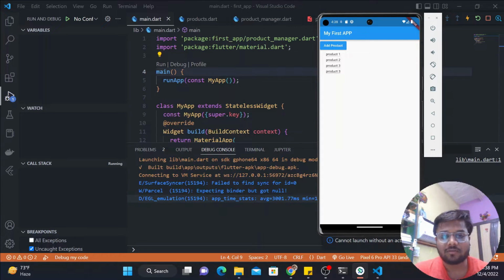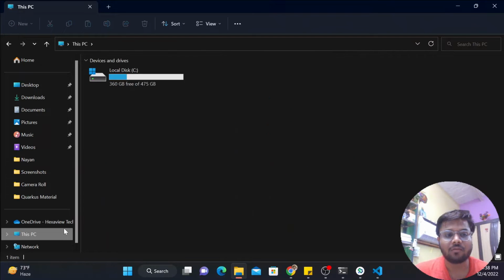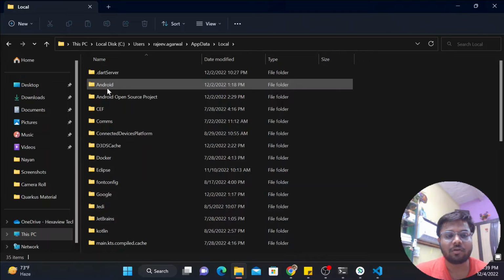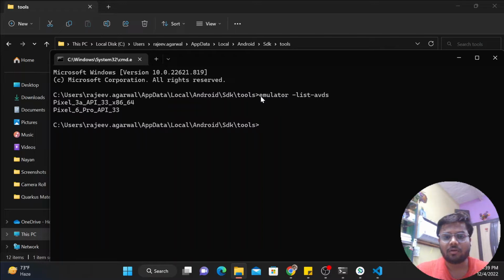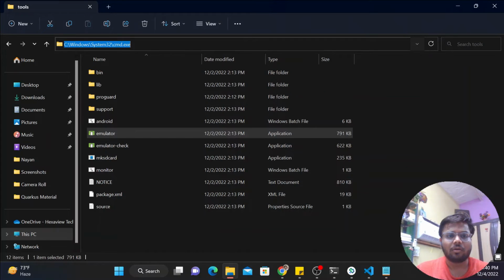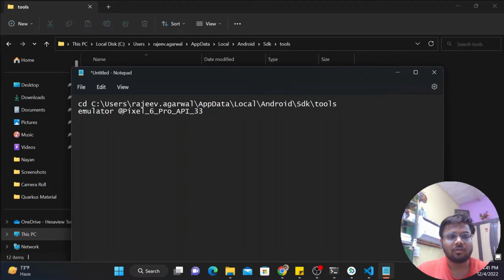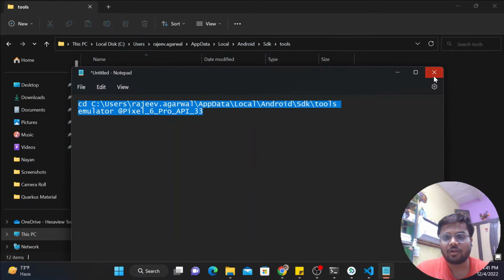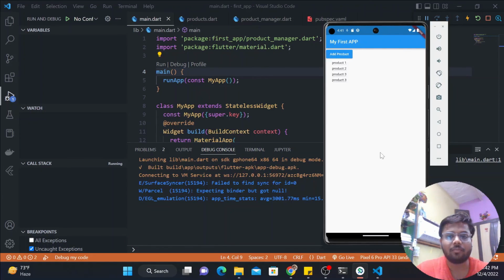How to run emulator in Vs Code | AVD without Android Studio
⭐How to Create Virtual Device in Android Studio (AVD) | Emulator | With Graphics Option

Create a issue on the github if you have any doubt.